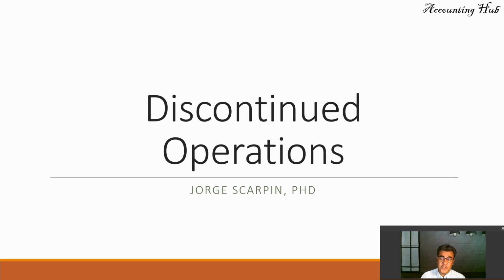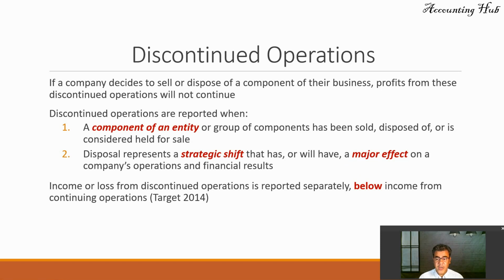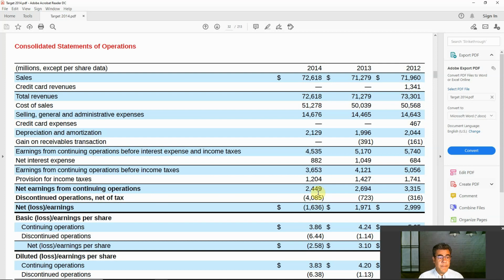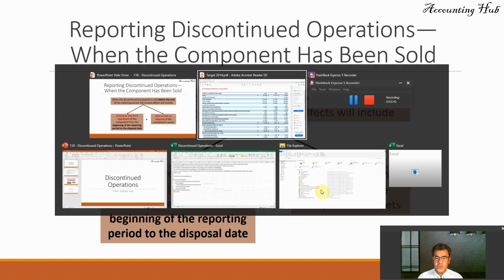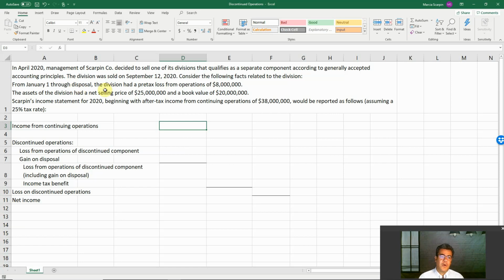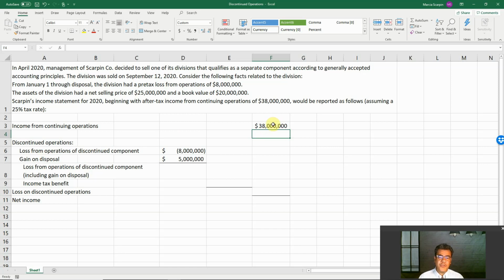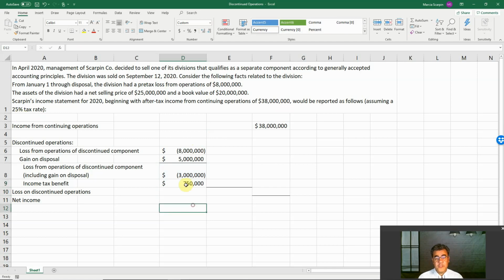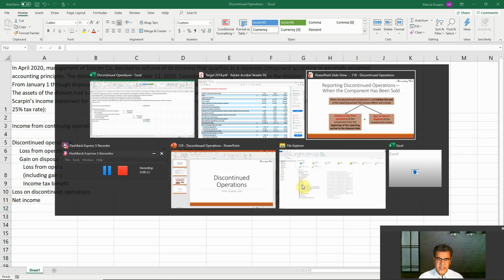How to report Discontinued Operations when Component Has Been Sold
Form 10-K (Financial Statements) Target Corporation 2014